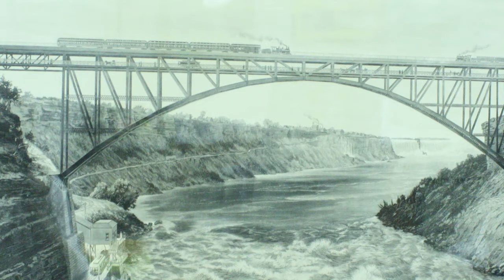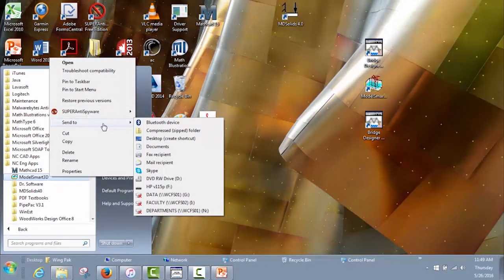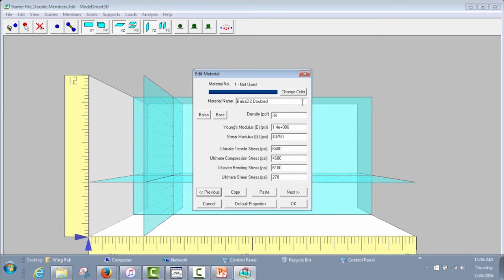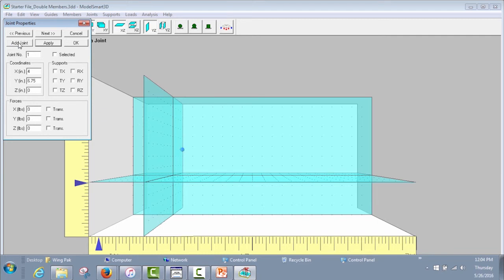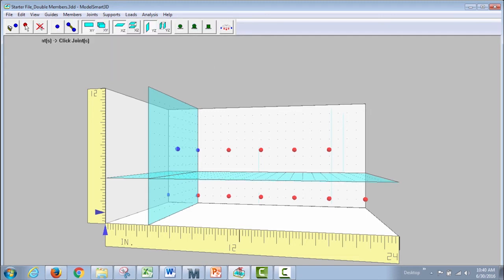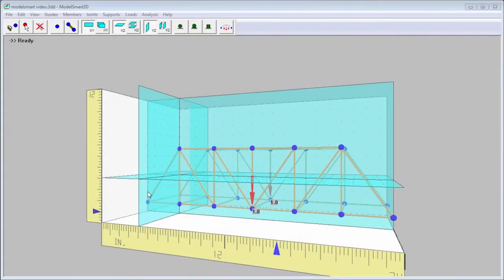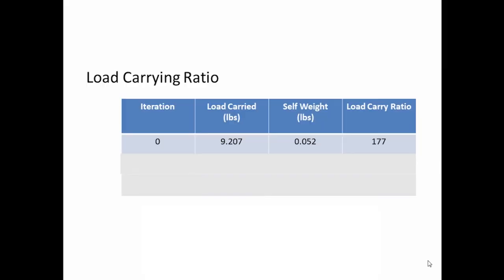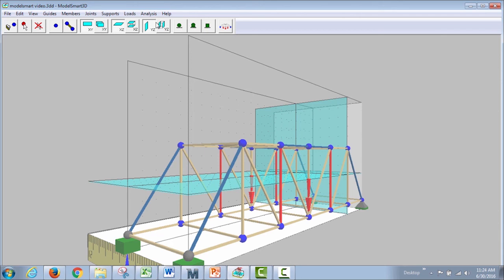ModelSmart 3D Tutorial Video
ModelSmart 3D tutorial video, intended for students in CIVL1232 at Niagara College, Canada.